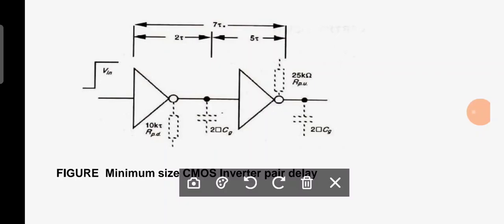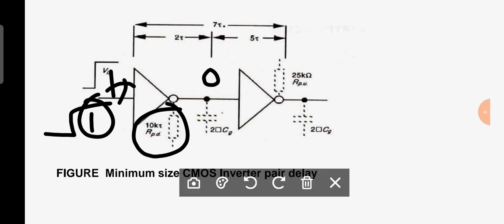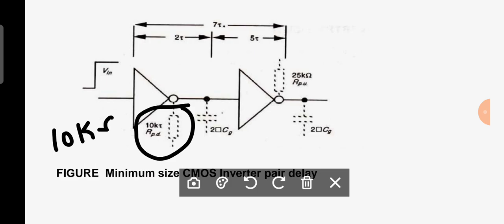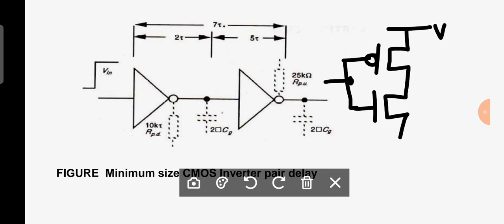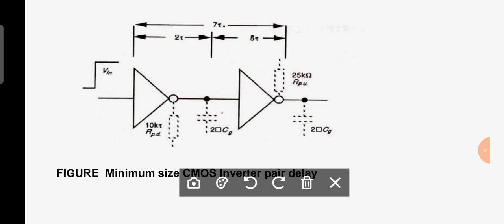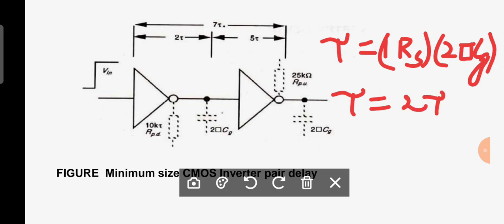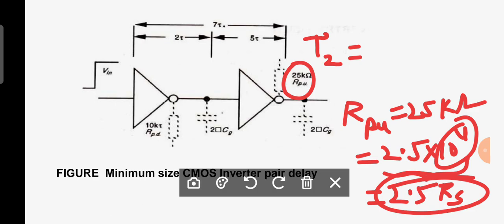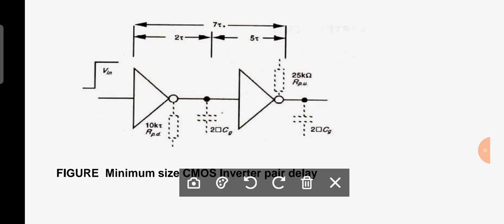CMOS INVERTER PAIR DELAY